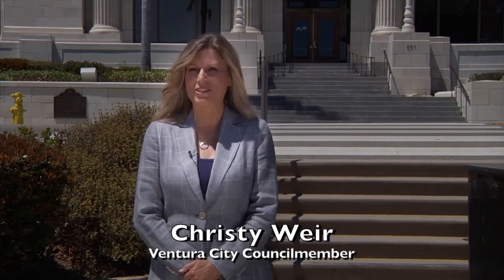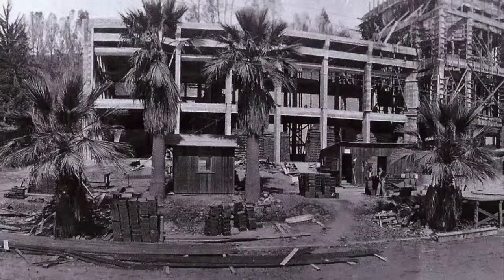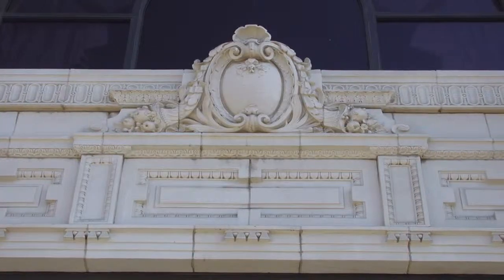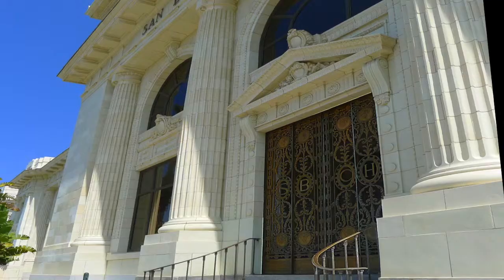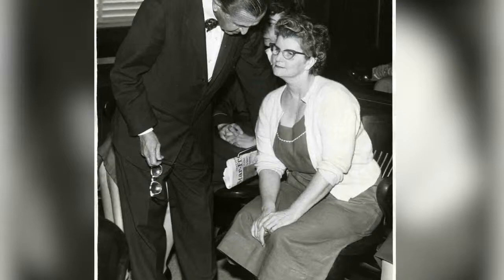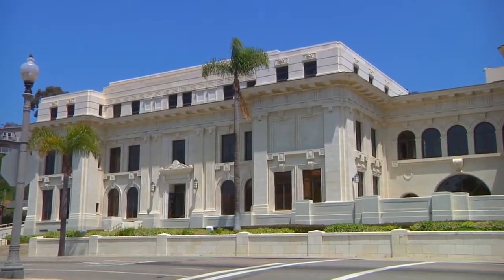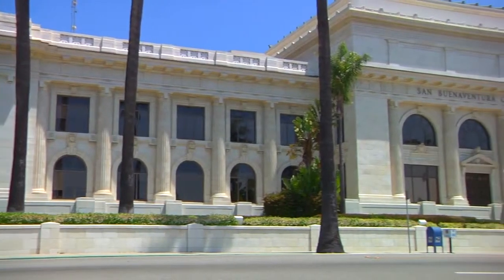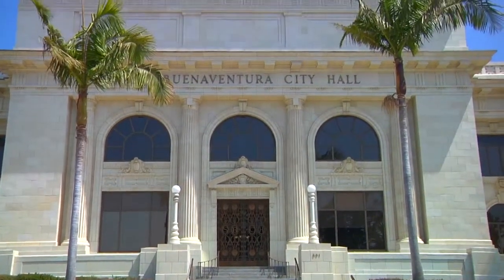Ventura City Hall Centennial 2013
A celebration of the centennial of Ventura's historic City Hall.